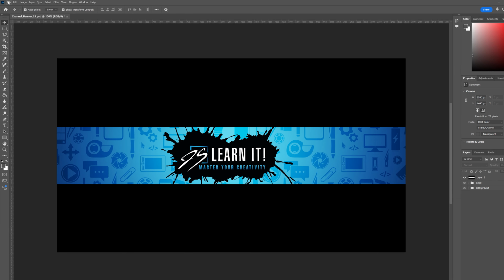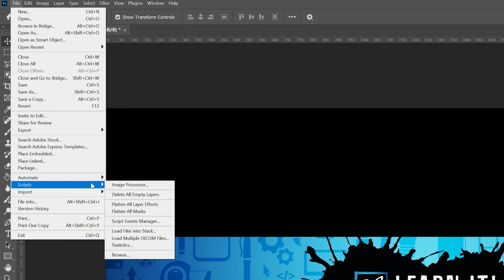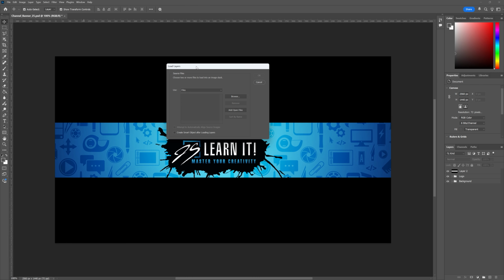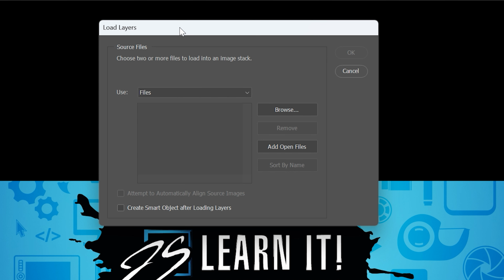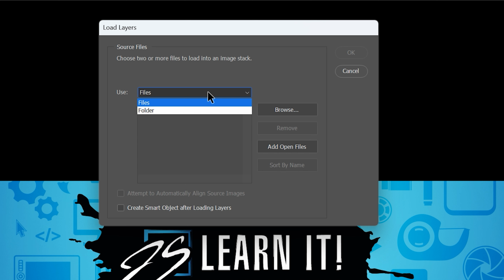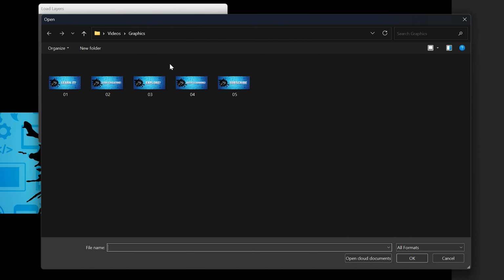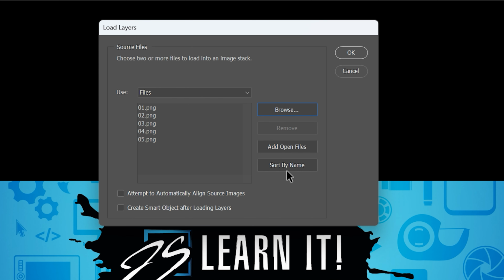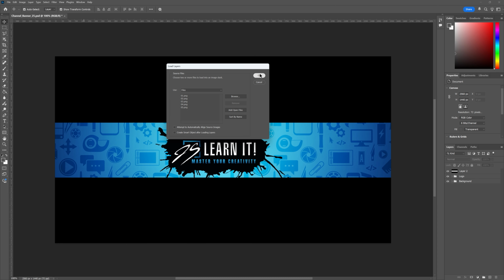Open Multiple Images as LAYERS!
Do you want to take multiple files and open them in Adobe Photoshop as layers rather than individual files? Today, I'm here to show you just how easy it is to bring any files you want into Photoshop as layers within a single file.

This is great for when you want to apply a change universally to a lot of different files at one time. Maybe you're changing image sizes, applying adjustment layers, or maybe you're using them as part of a smart object for a design mock up.

This simple method for loading files into a stack is FAST and so easy to pull off, I’ll show you how.

TIMESTAMPS
00:00 Do you want to bring multiple images in as layers?
00:18 When would I use this?
00:39 How to import multiple files as layers
02:36 How to cutout images from solid backgrounds